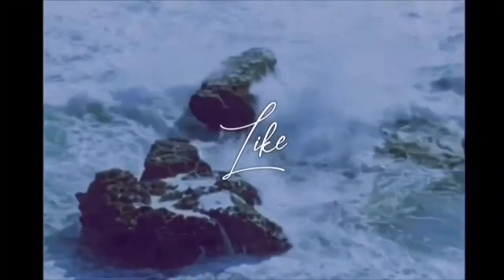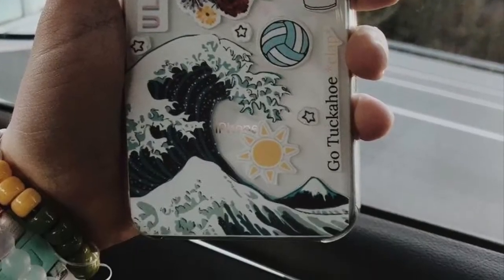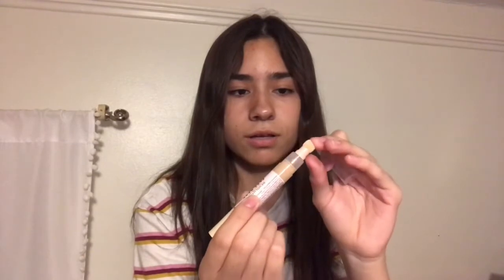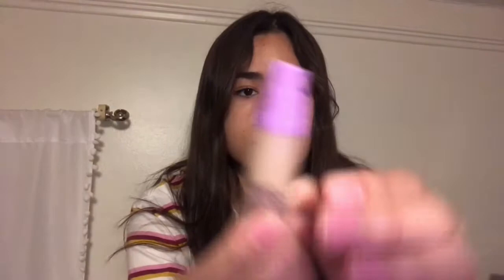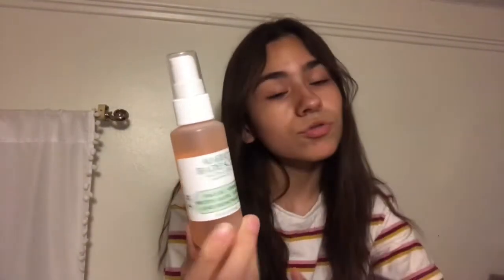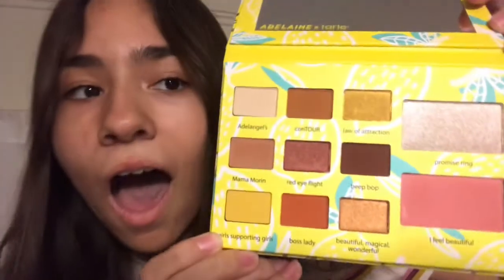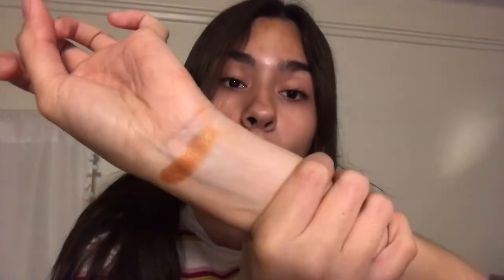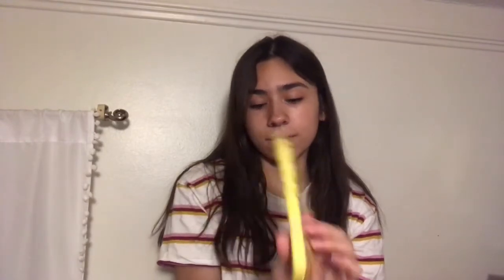Mini Ulta Haul😙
Hey cuties!! So today I went to Ulta and five below so I though it would be best if I did a haul lol. I’m a YouTuber now, It would be wrong if I didn’t do a vault every time I went shopping lol. I’m kidding I’m kidding, I just felt like filming so I filmed this lol.

Make sure you give this video a biggg thumbs up!

(if the video quality isn’t the best change the quality to 1080 p or 720 p!!!)

Well that’s all I have for today cuties!! I’ll see y’all later!! Byeeeeee:))

-Yolanda:)